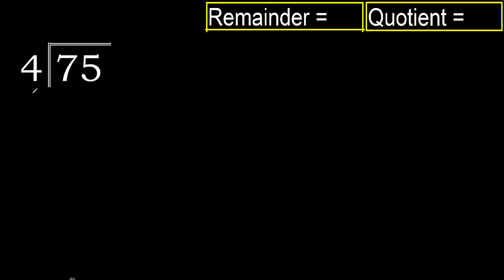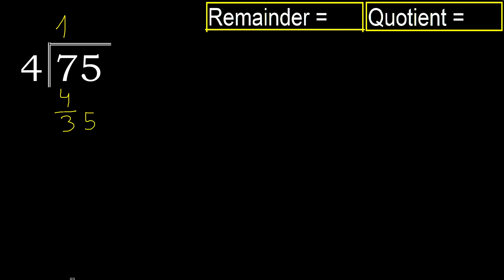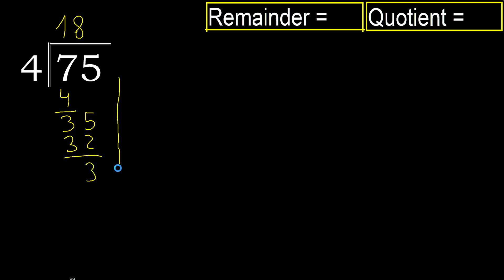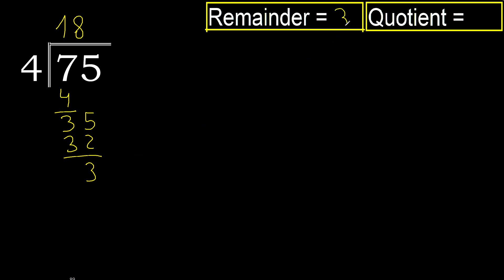Divide 75 by 4 . remainder , quotient . Division with 1 Digit Divisors . Long Division .